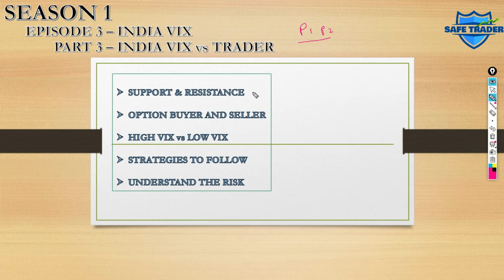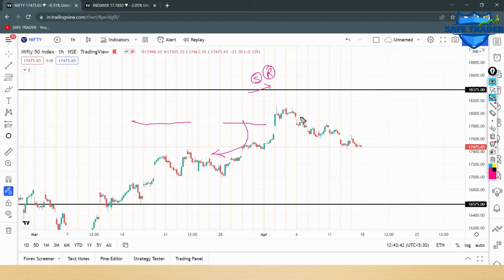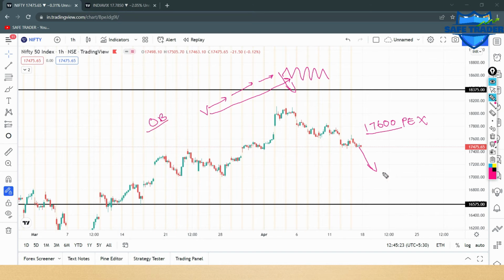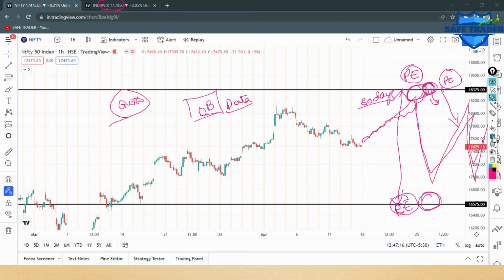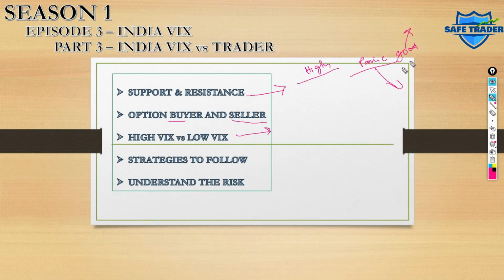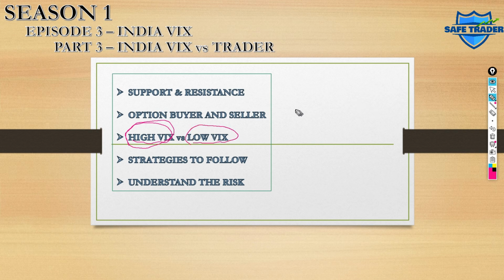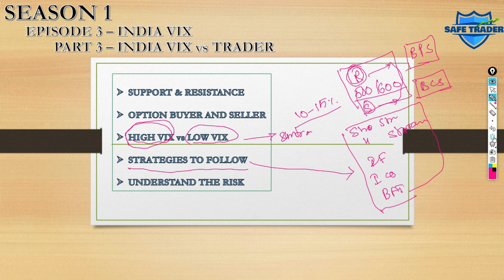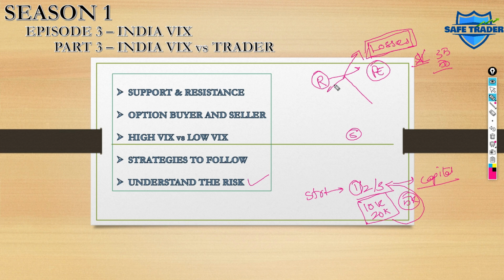INDIAVIX vs TRADER | SEASON 1 EP 3 PART 3 | SAFE TRADER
Link for Knowledge Videos

The Link for Telegram Channel:.

This stream provides Live intraday trading analysis for Nifty and BankNifty
Open Zerodha A/c (For Stocks and Index Options)

NeoStox is absolutely free to practice trading in a live market with excellent features.

TIMESTAMPS | CHAPTERS
00:01 - INTRODUCTION
01:30 - SUPPORT AND RESISTANCE
02:54 - OPTION BUYER & SELLER
07:45 - HIGH VIX AND LOW VIX
10:53 - STRATEGIES TO FOLLOW
11:23 - UNDERSTAND THE RISK